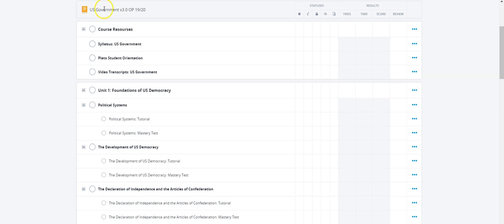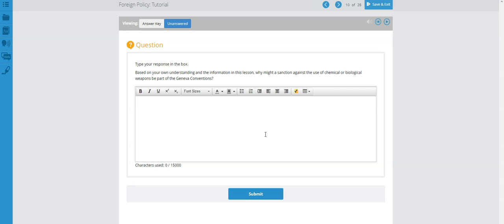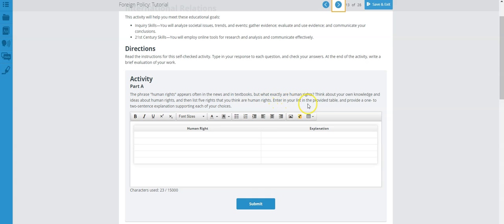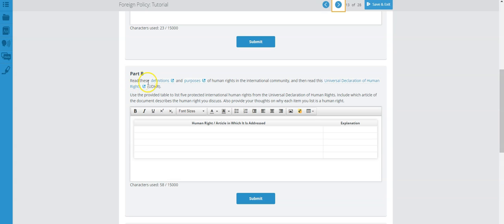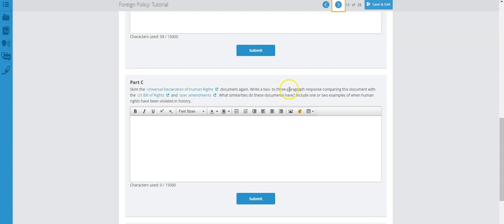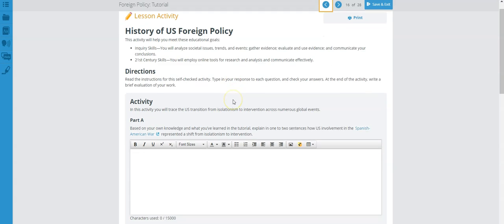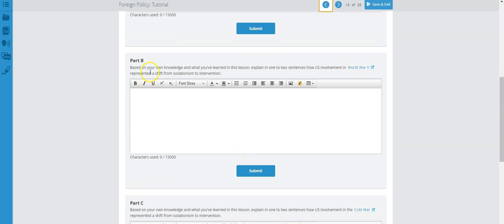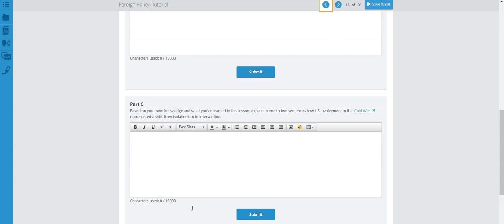US Government - Unit 4 - Foreign Policy Tutorial Activities Review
(Foreign Policy Tutorial Question Review ) 0:40

(Foreign Policy Tutorial Lesson Activity International Relations Question Review) 1:32

(Foreign Policy Lesson Activity History of US Foreign Policy Questions Review) 5:00